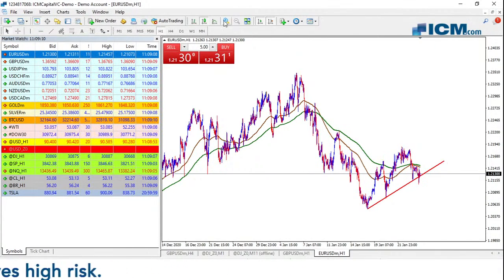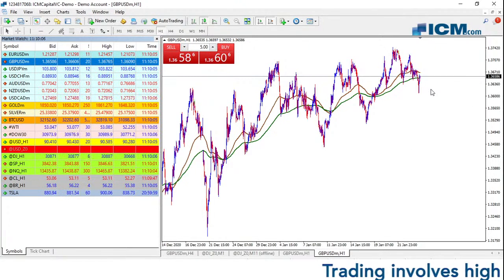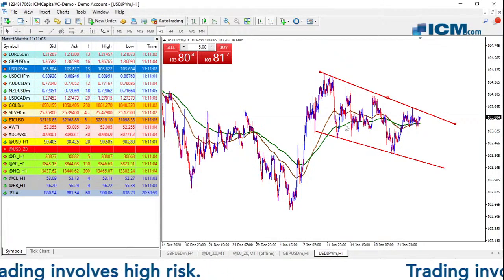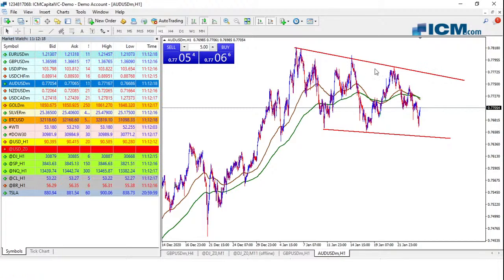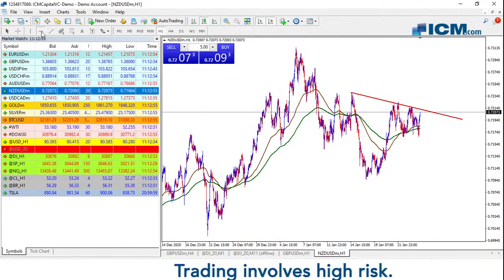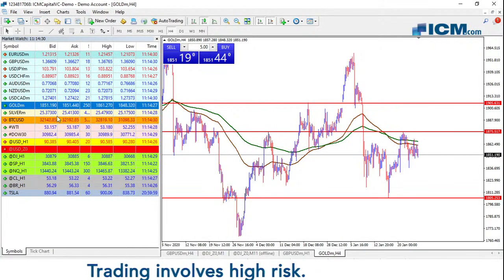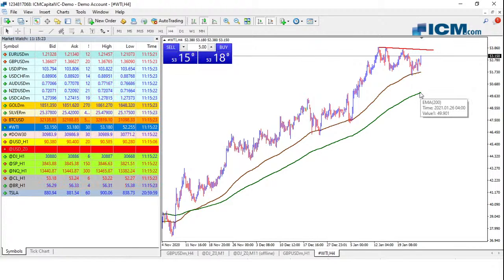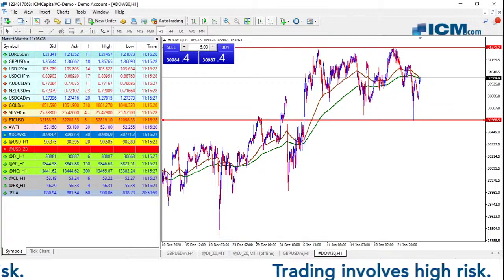ICM.com - Mid-day Market Update, 26th of January, 2021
The dollar surrendered partial gains, especially against the British pound. Metals continued to trade in a tight range, Oil edged higher along with US stock indices.